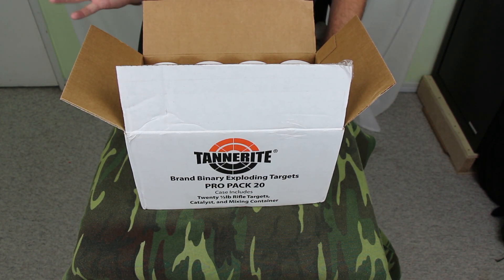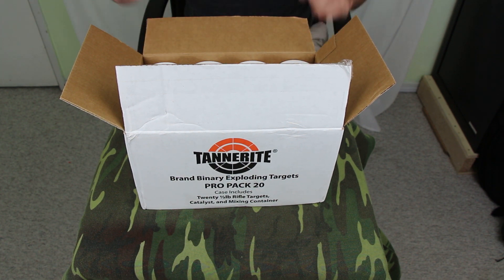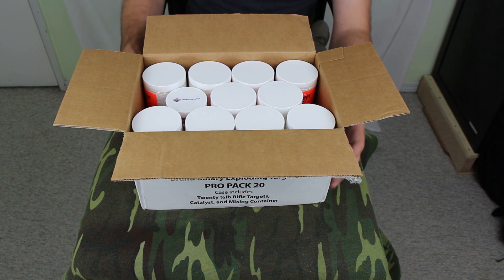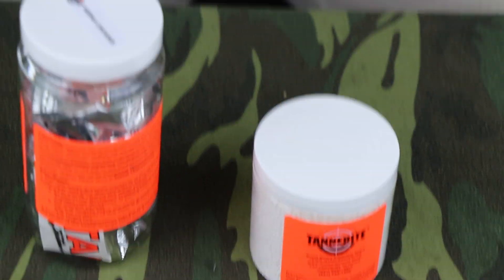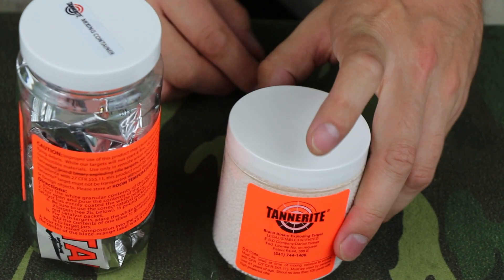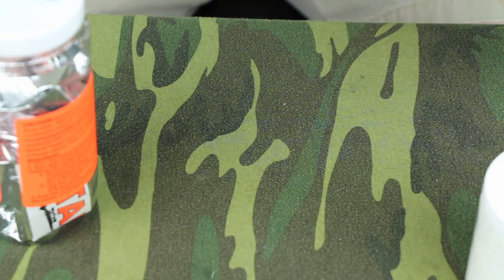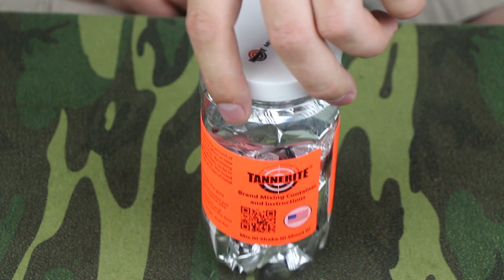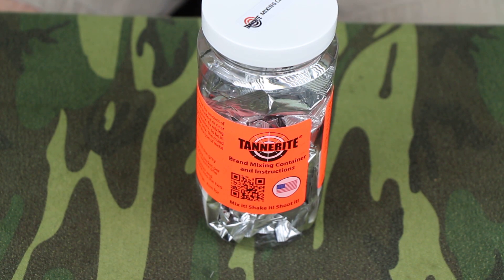Tannerite Exploding Binary Targets in Canada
They're here! I got my first batch of Tannerite, which is somewhat noteworthy for Canadians because it was just made legal. My full article